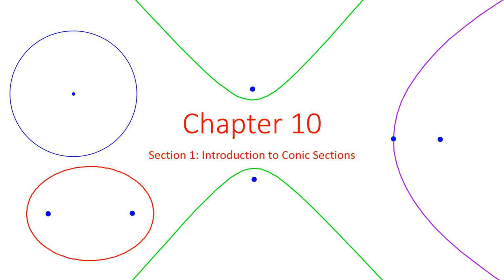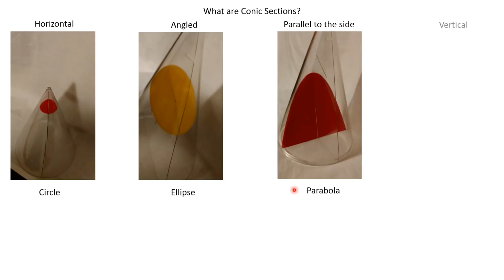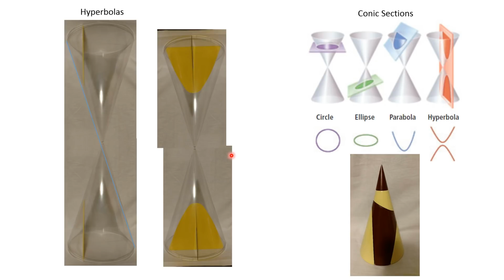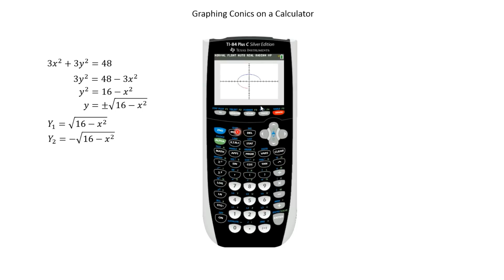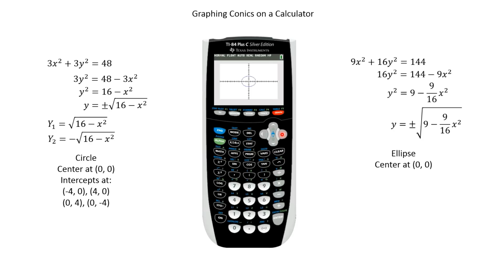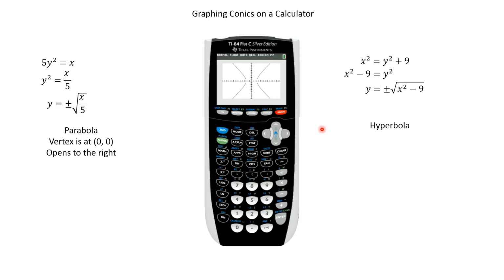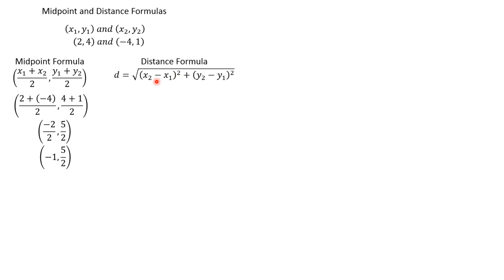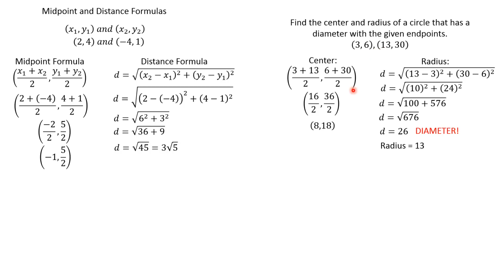10 1 Introduction to Conic Sections